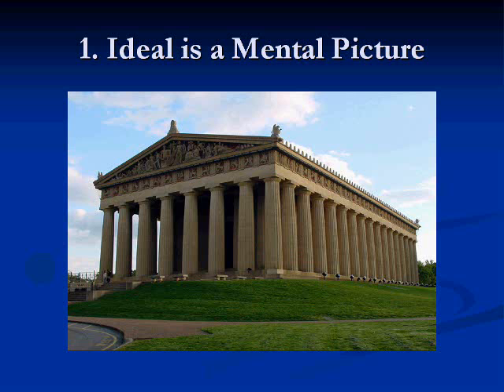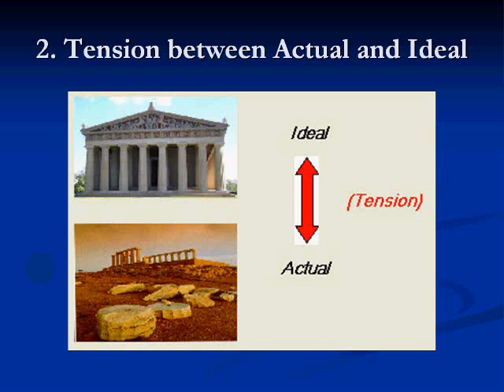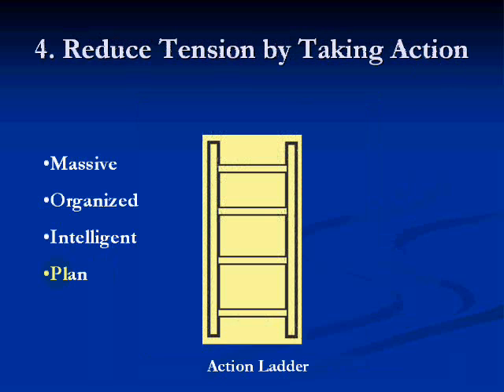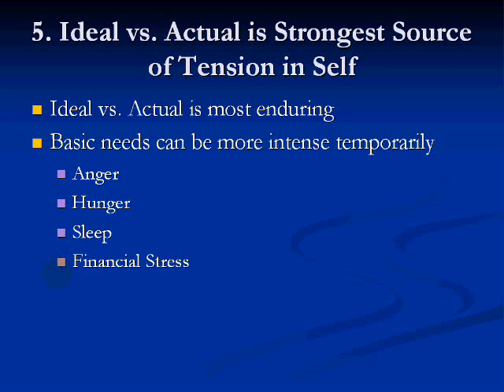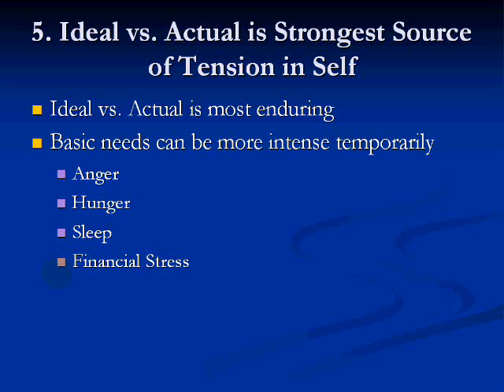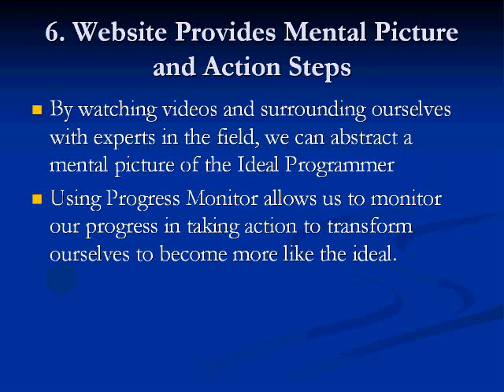Philosophy Behind IdealProgrammer.com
- Brief overview of philosophy behind IdealProgrammer.com website. 1. What is An Ideal; 2. Tension and Field Theory; 3. Take Action to Reduce Tension; 4. Tension applies to Self; 5. Strongest Source of Tension; and 6. Website Provides Mental Picture and Action Steps